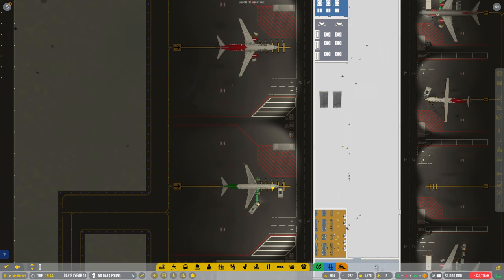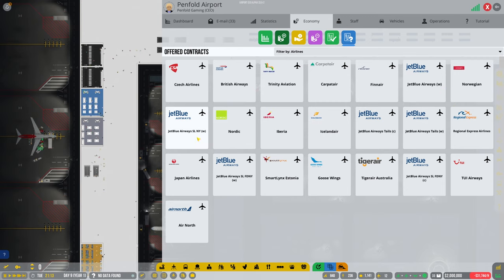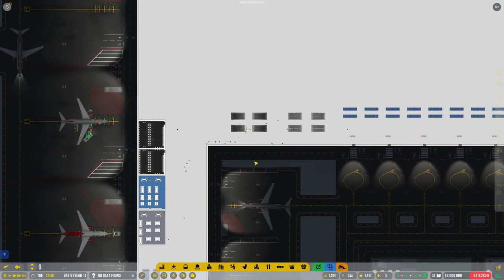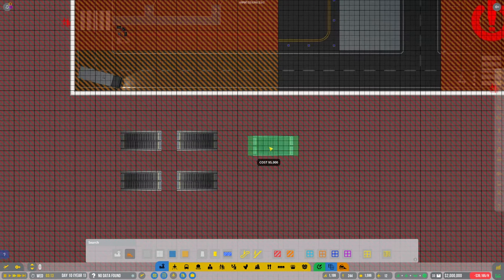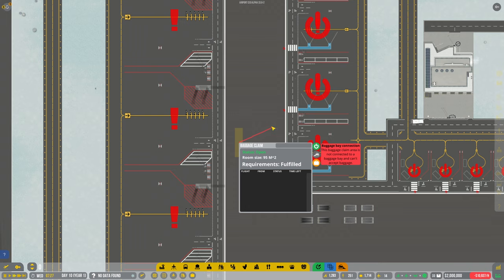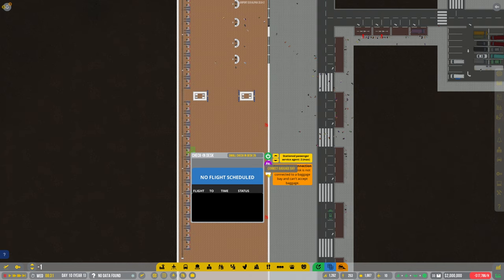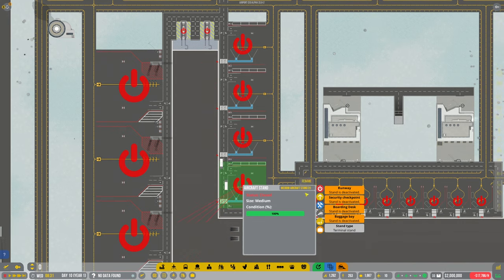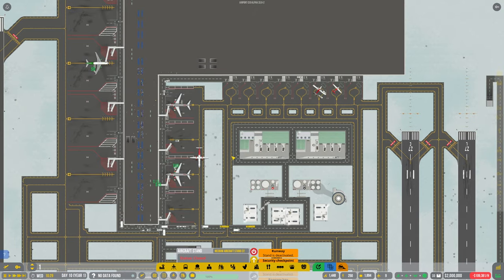Airport CEO S5 E13 Let's Play - Working on Second Terminal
More Airport CEO now with the Big Bird Update!!! on Alpha 33.6.2,

Mods Installed